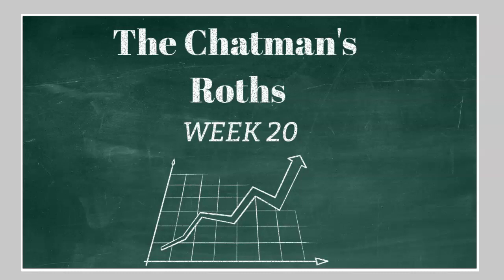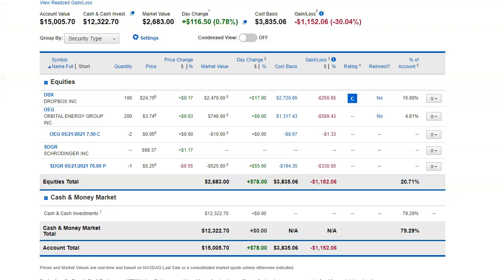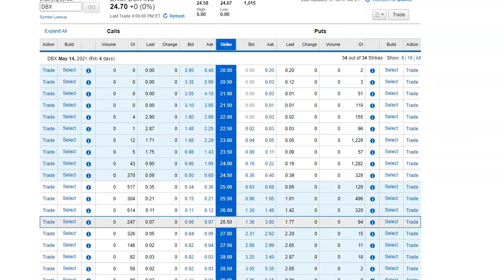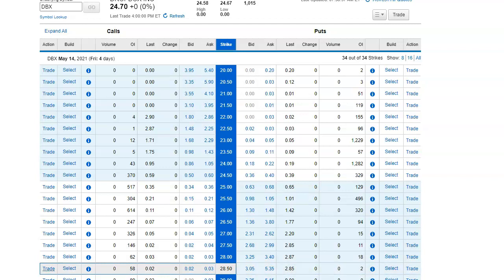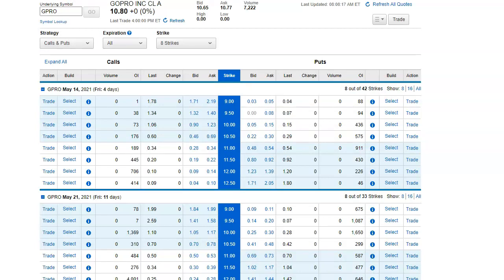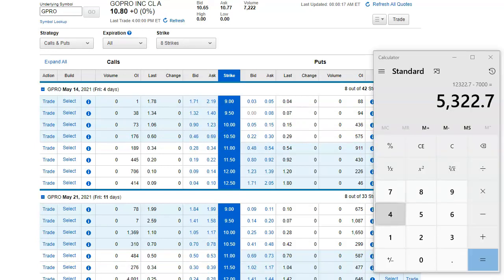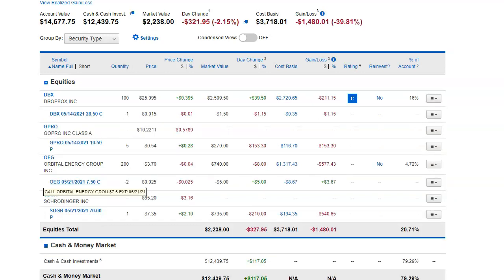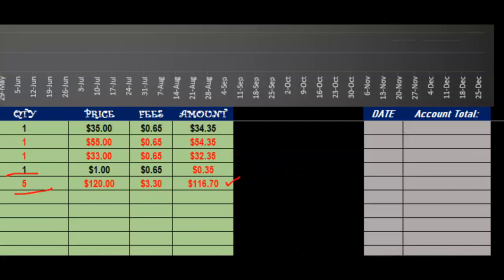Growing a Roth to 50K Week 20